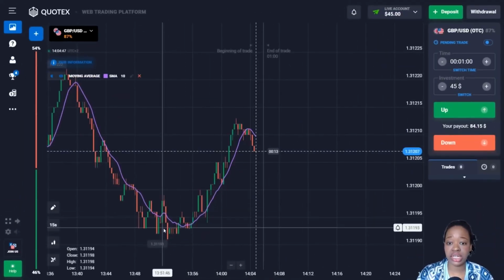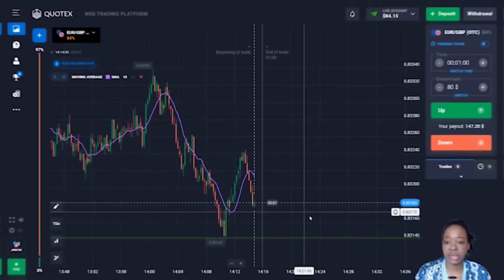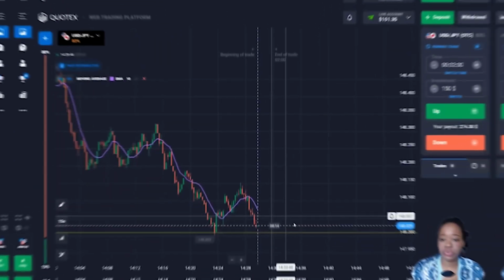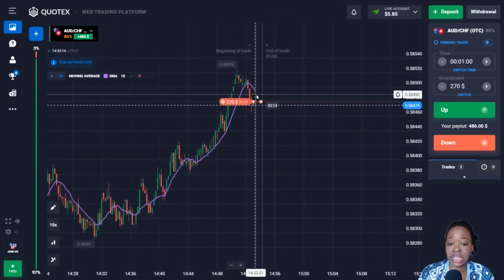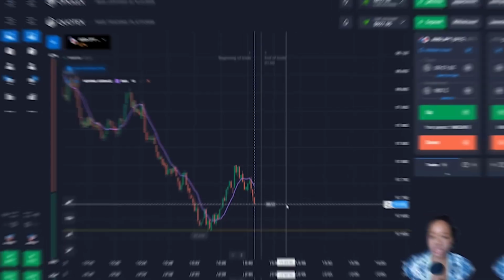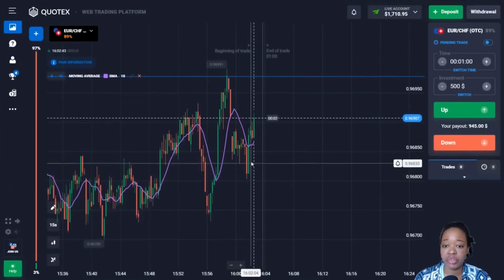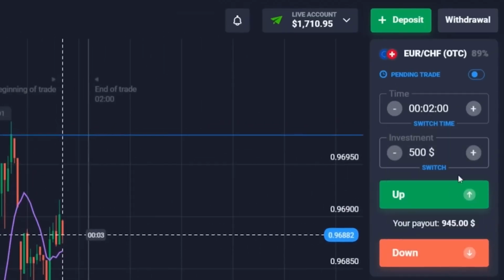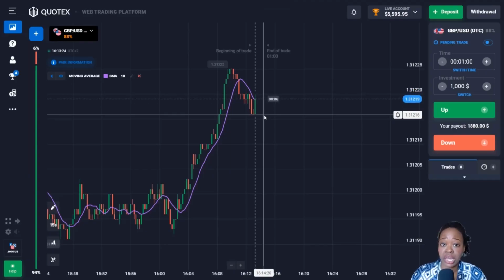Binary Options Strategy | How to Use Moving Average on Quotex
📌 In this tutorial, you'll discover:

1️⃣ How to effectively set up moving averages on the Quotex platform.
2️⃣ The best entry points using moving averages for maximum profitability.
3️⃣ Essential risk management techniques to protect your investments in binary trading.
4️⃣ Common mistakes in moving average strategies and how to avoid them.
5️⃣ Pro tips for optimizing your Quotex trading strategy using moving averages.

0:00 Binary options strategy with moving averages
0:31 Moving average binary options techniques
1:44 Moving average options trading strategy
2:17 Join my money team and earn by trading on my signals
2:51 How to use moving averages effectively
3:51 Moving averages for binary options guide
4:44 Using the moving average indicator
5:41 Moving average indicator for binary options
6:33 How to use moving averages on Quotex
7:15 Get a 50% Trading Account
7:38 Moving average indicator for Pocket Option
8:35 Moving averages in forex trading